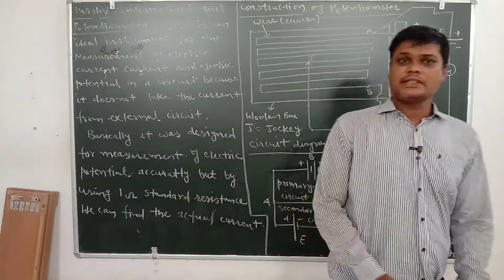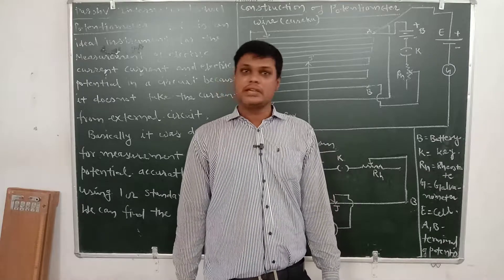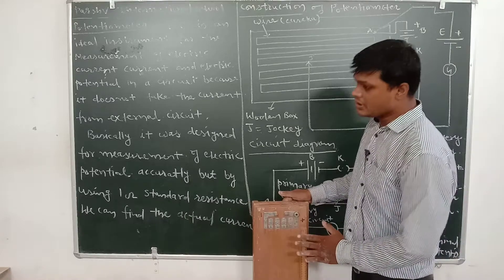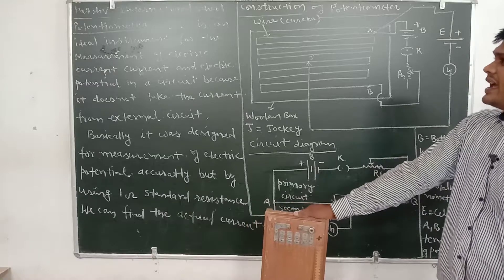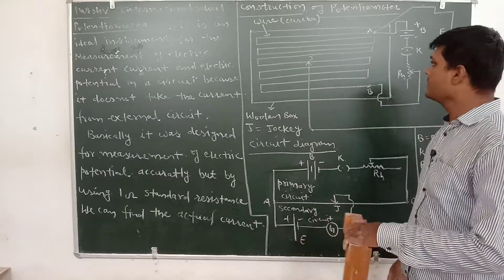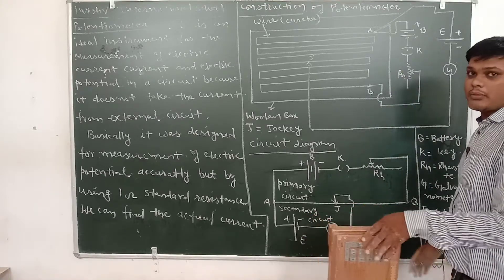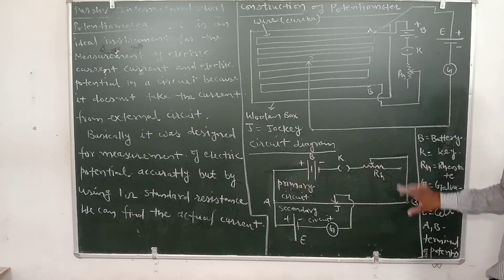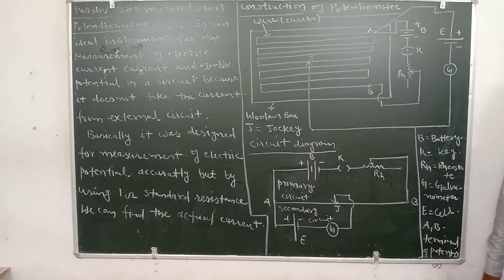XII EM PHY CH6 14 SEPTEMBER